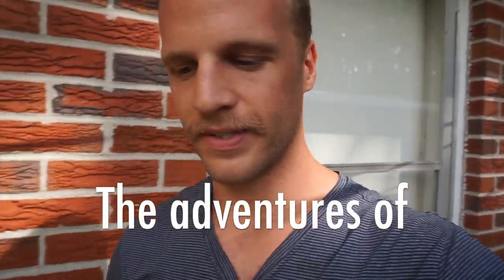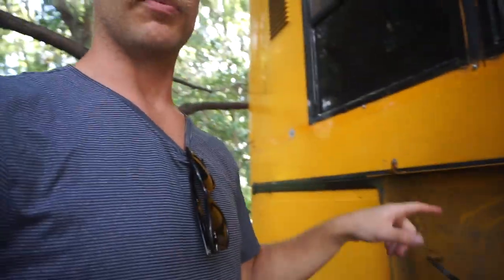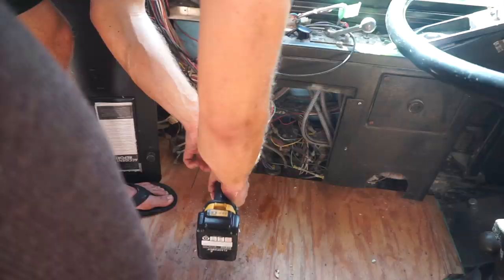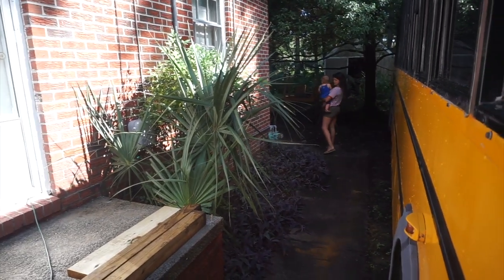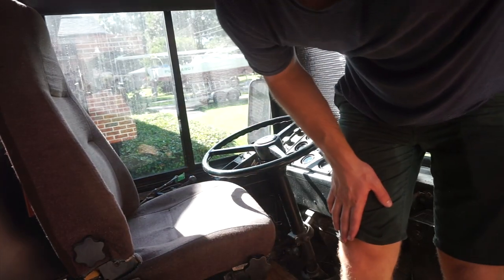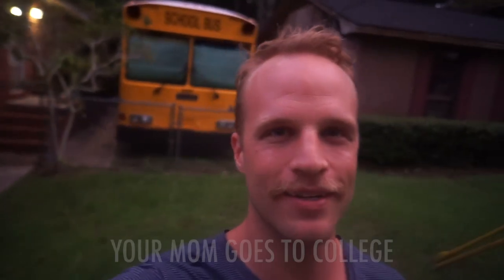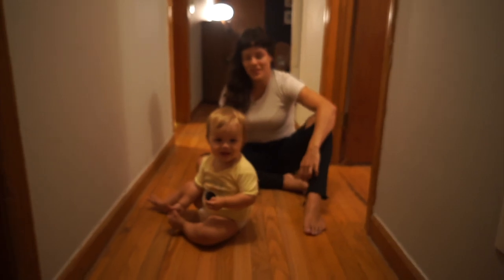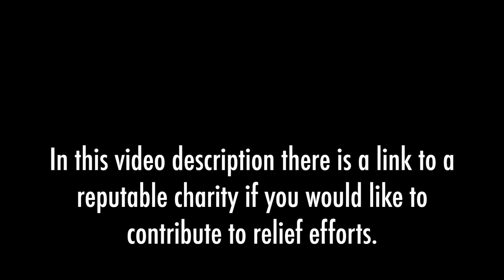We finally fixed our leaking windows!!! Plus Hurricane Florence rolls through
Please consider donating to help with Hurricane Florence relief efforts. Much of North Carolina and South Carolina got beat up big time by this storm. Here's a reputable charity to the best of my knowledge

Here's your spoiler: we didn't get hit by Hurricane Florence and everything was just fine. Also, the big news is I figured out why our windows were still leaking and pretty much solved the problem!!!

This is where you can find the sealer that we used at a good price:
goo.gl/LjUYv3